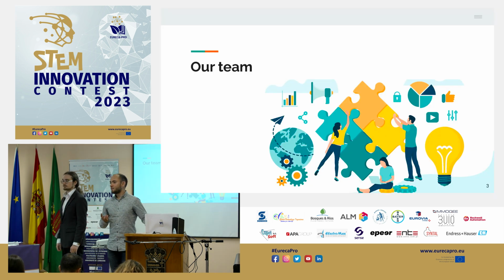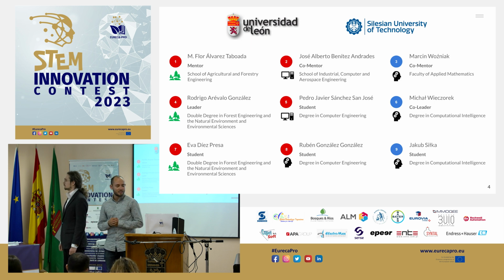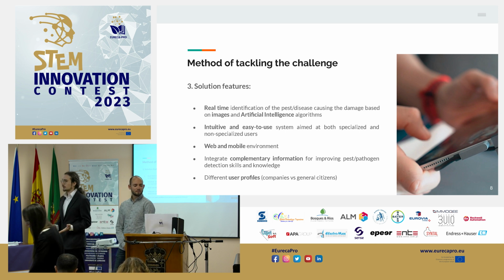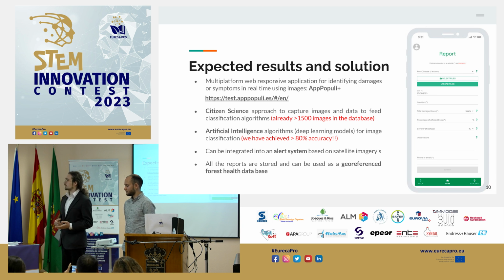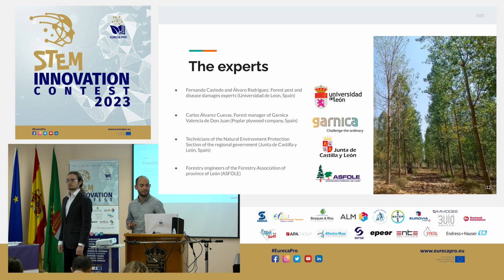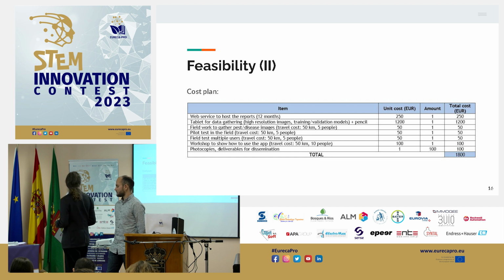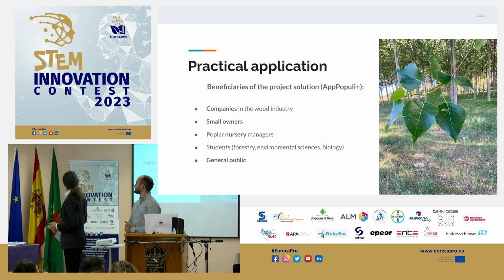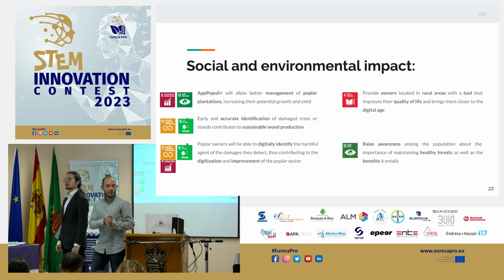AppPopuli+ - EURECA-PRO’S Study Trip - STEM Innovation Contest 2023 – Pitch Presentation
The STEM Innovation Contest, is the  overarching framework for the implementation of a "Pilot co-teaching programme" at EURECA-PRO partner universities. It seeked to engage university students and researchers in finding a solution to real life challenges suggested by companies, with the culmination being the presentation of  their final project solutions during a study trip at the University of León on July 6th and 7th, 2023.

Name of the team: AppPopuli+

Universities: Universidad de León (ULE) & Silesian University of Technology (SUT)

Challenge: 21. Develop an easily-to-use system that would allow identifying and reporting to the user, in real-time, the health status of the poplar trees, based on symptoms observed in the field (Bosques y Ríos)

Members of the team: Flor Álvarez Taboada, José Alberto Benítez Andrades, Marcin Woźniak, Rodrigo Arévalo González, Eva Díez Presa, Jakub Silka, Michal Wieczorek, Rubén González González & Pedro Javier Sánchez San José